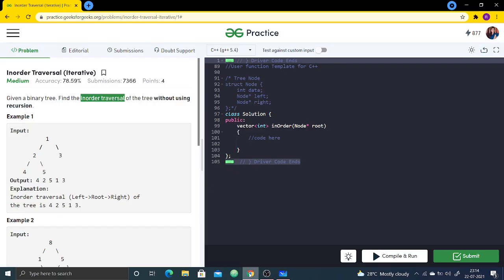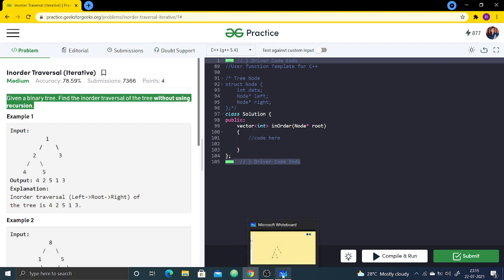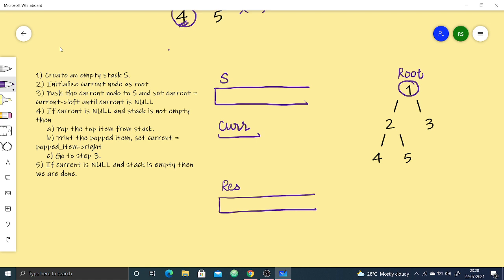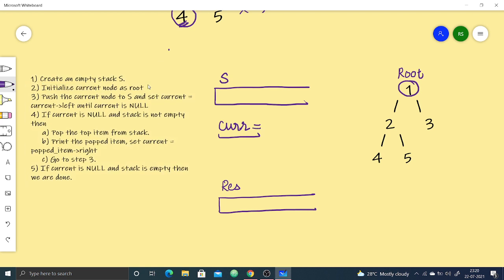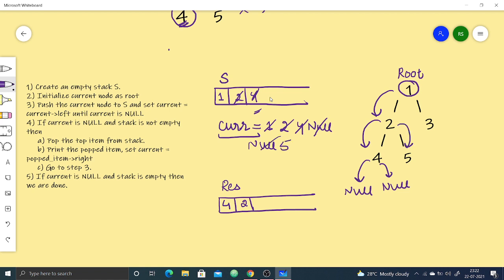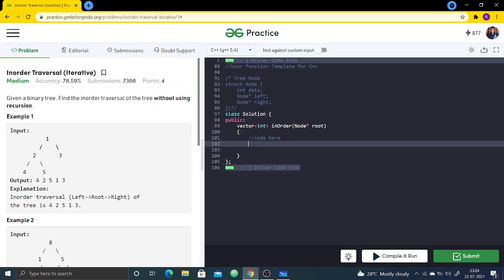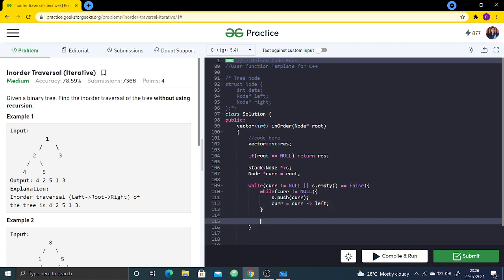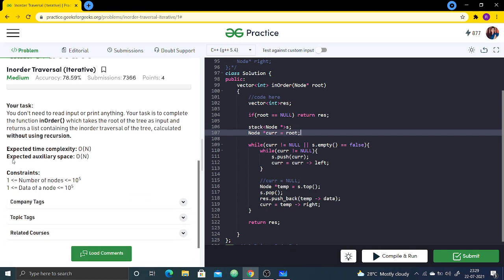Problem of the day-23/07/21| Inorder Traversal (Iterative) | Riya Singhal